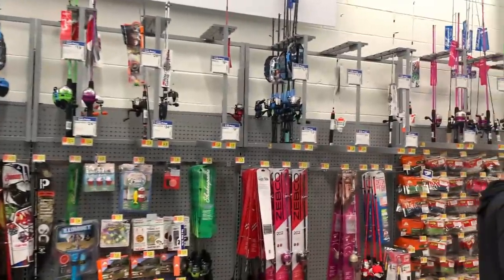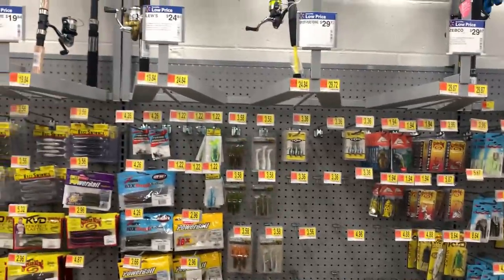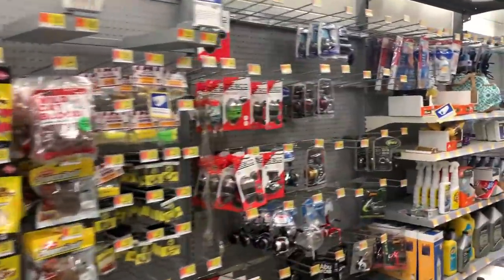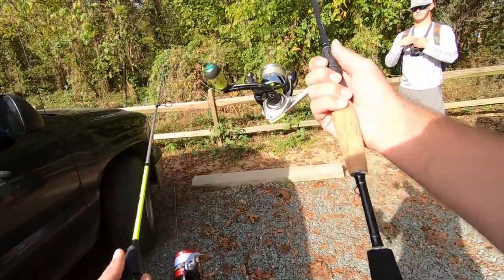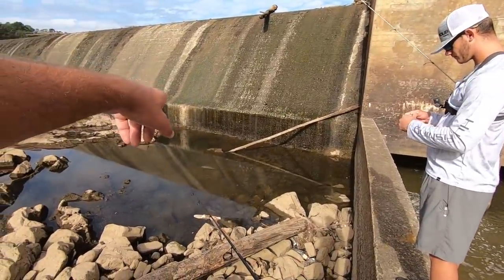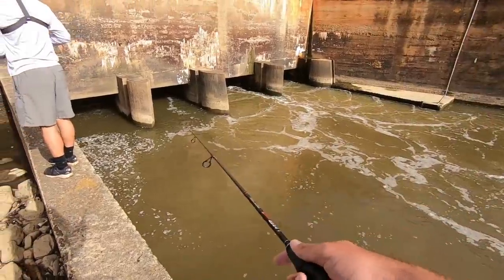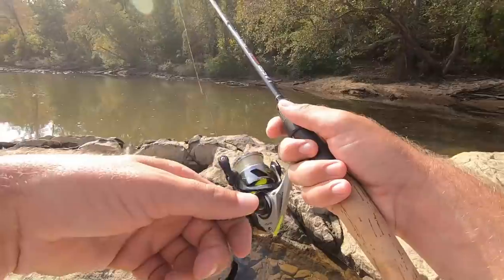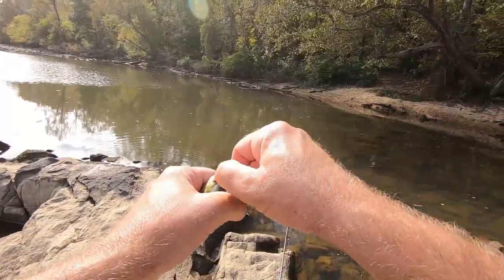Ultralight Fishing with TINY lure for TONS of Fish (Trout Magnet)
Went to Walmart with @ADUB1 to get some ultralight fishing gear and some trout magnets to go fishing below a spillway.

CAMERA
gopro hero 7 black